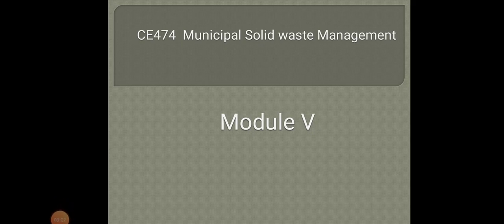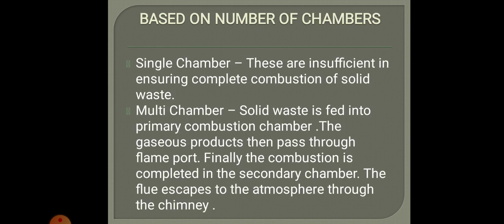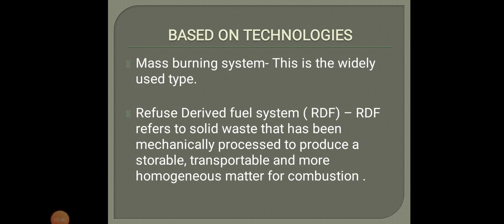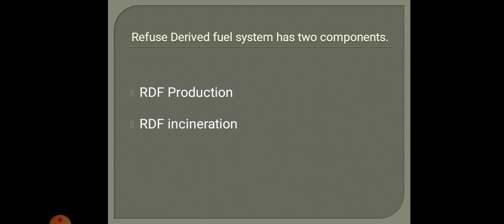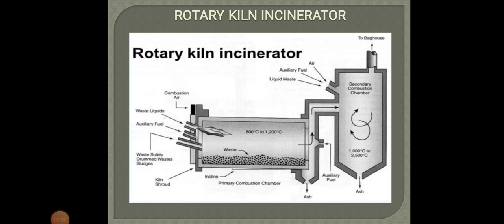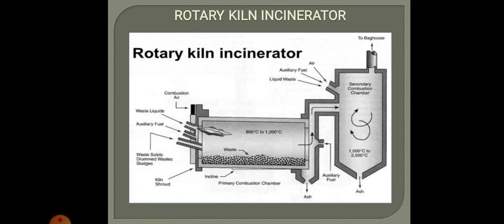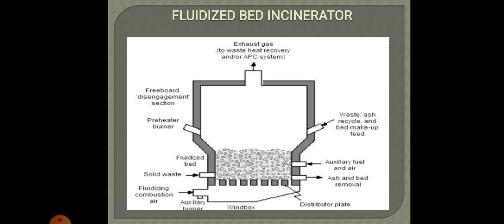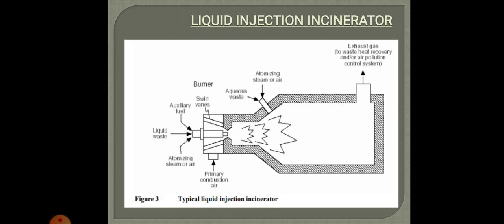Types of Incinerators